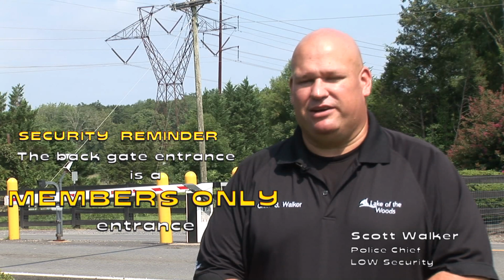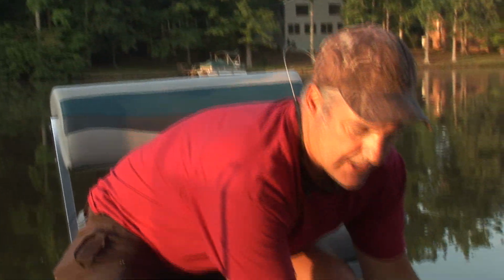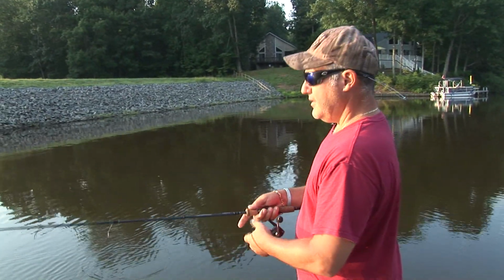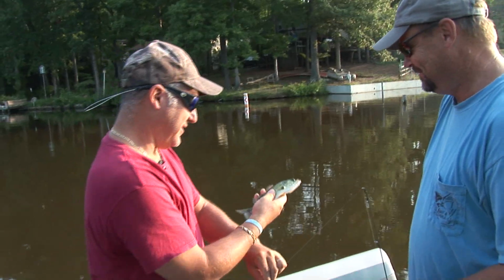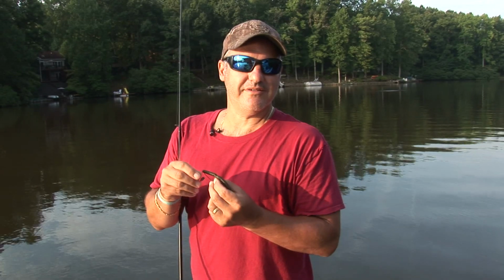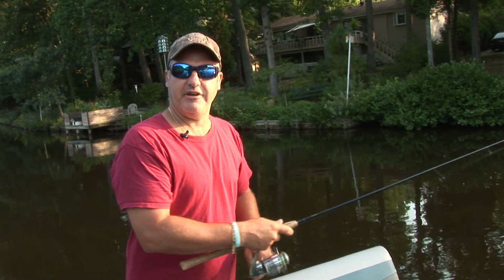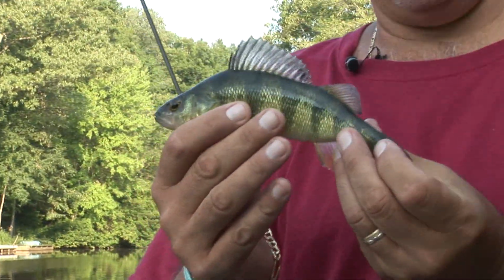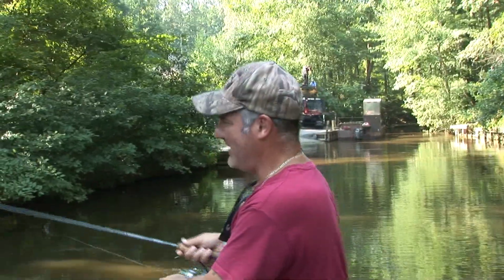Fishin' With Louie 003